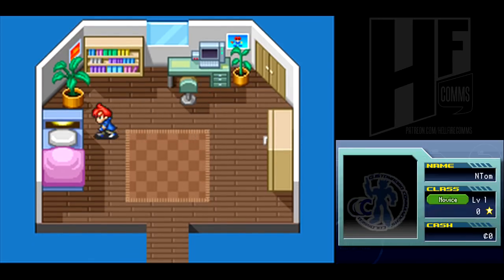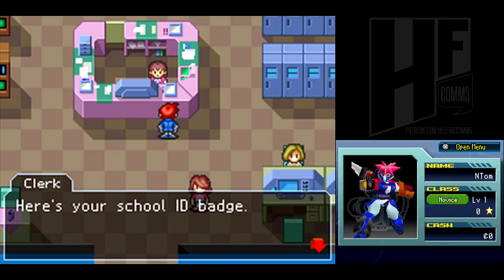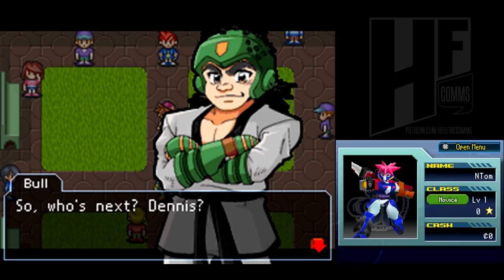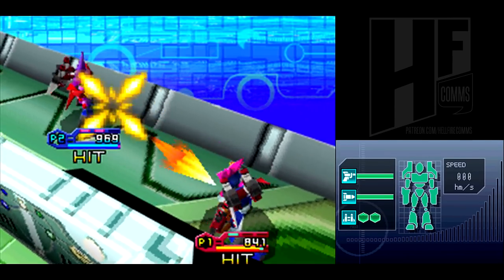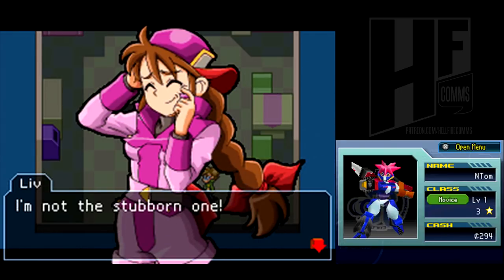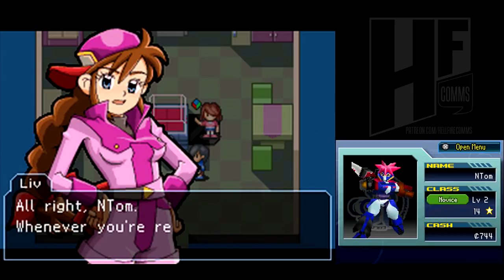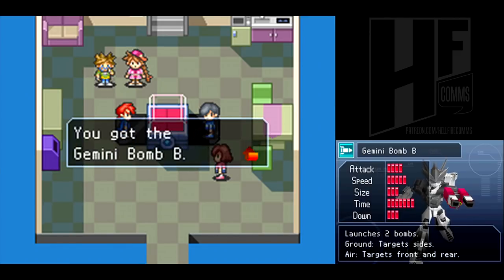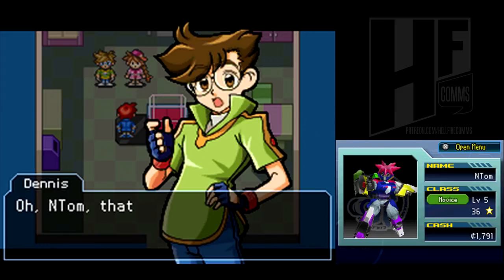HellfireComms Quick Looks [#34: Custom Robo Arena]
You think you're tough? My doll has a ROCKET LAUNCHER.  Welcome back for a new HellfireComms Quick Look! We'll be taking a look at the games our Patrons have selected and giving 'em a quick once over. The games and co-commentators will always be different, but the same Hellfire style is front and center!

Next up we're taking a (quick) look at Custom Robo Arena for the Nintendo DS!